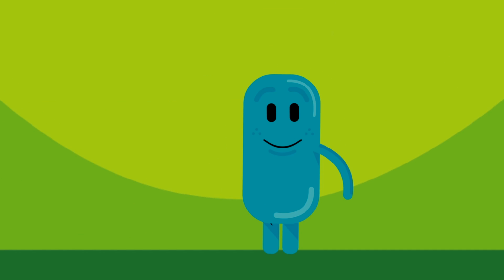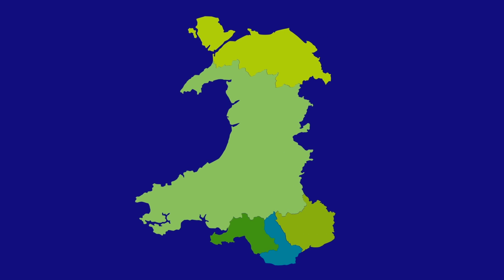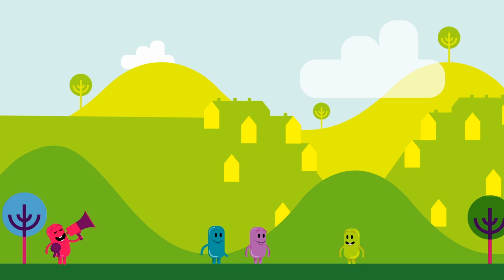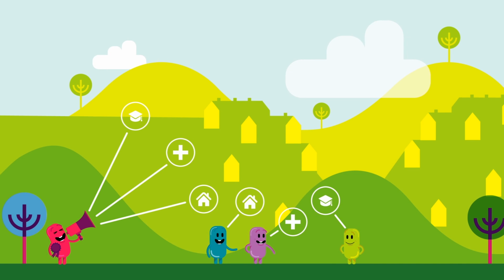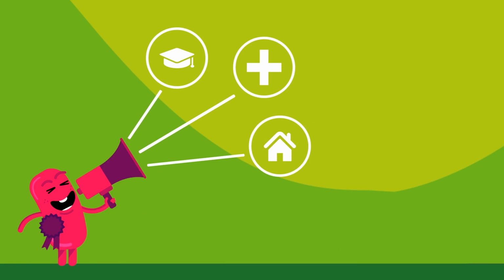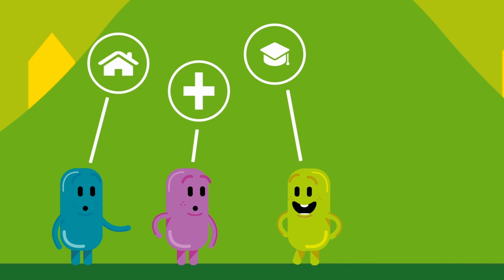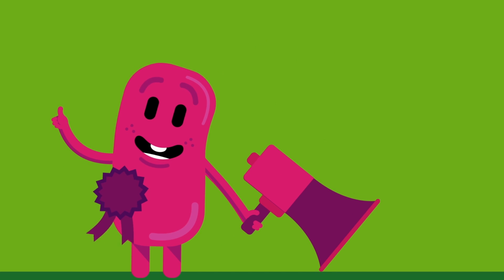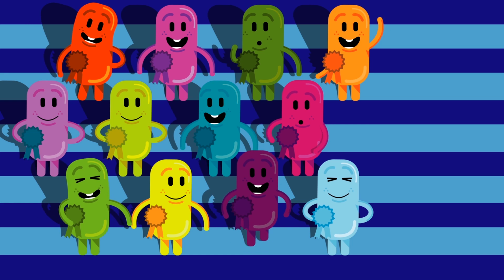Wales 2016 - How your vote works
Every five years 60 people are elected to the National Assembly, and they will be making laws and decisions affecting things like Welsh hospitals, schools, transport, the environment and much more.

This year’s National Assembly election is on 5 May.

The deadline for registering to vote is 18 April.

If you want to know more about voting, what the Assembly does for you, or even, what the Additional Member System is, visit our